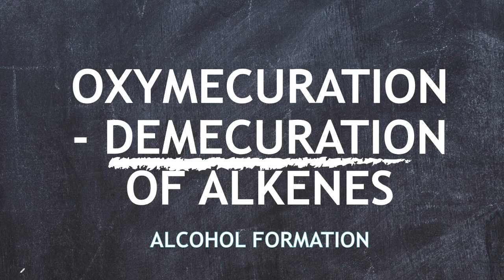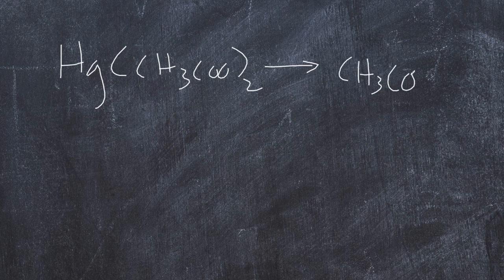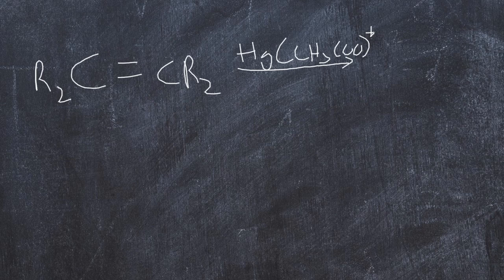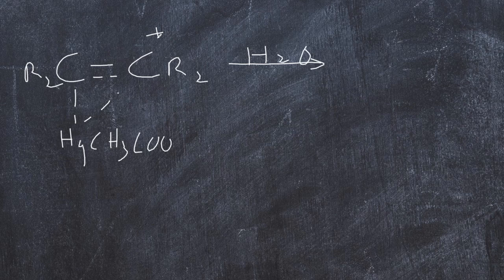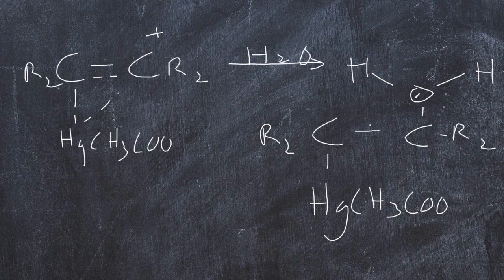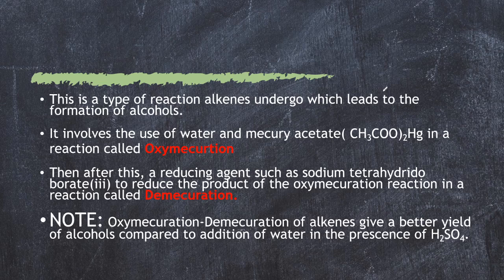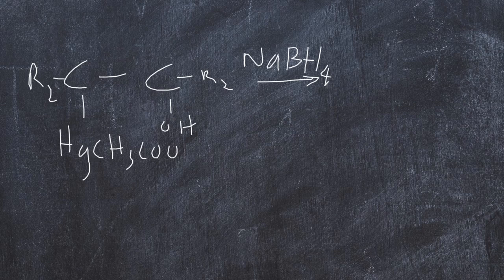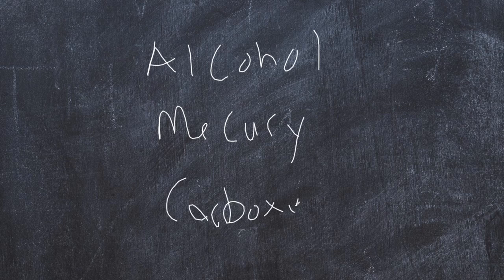OXYMECURATION DEMECURATON REACTION MECHANISM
This video describes the oxymecuration-demecuration reaction of alkenes in details